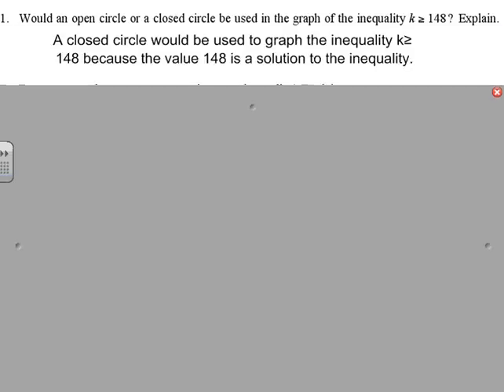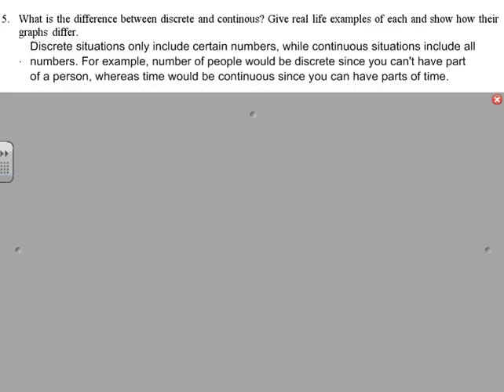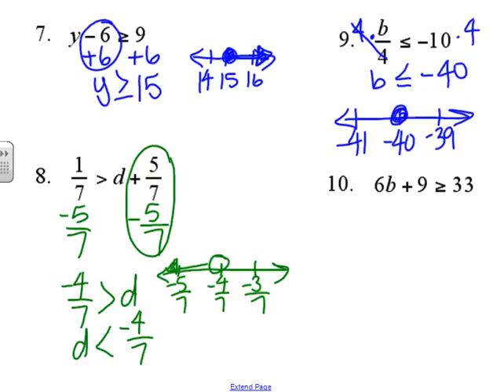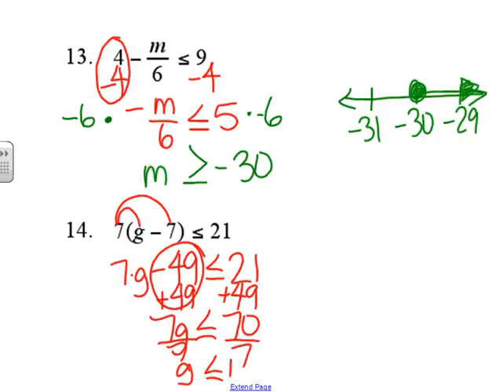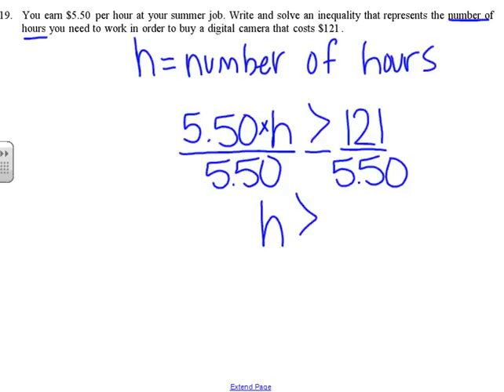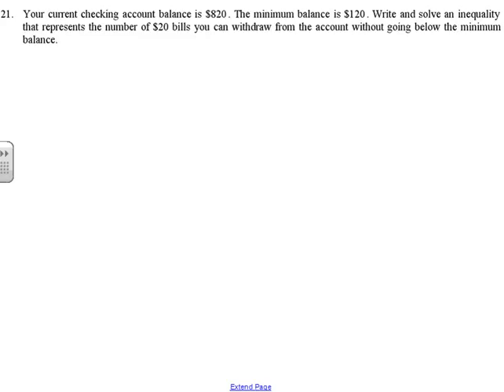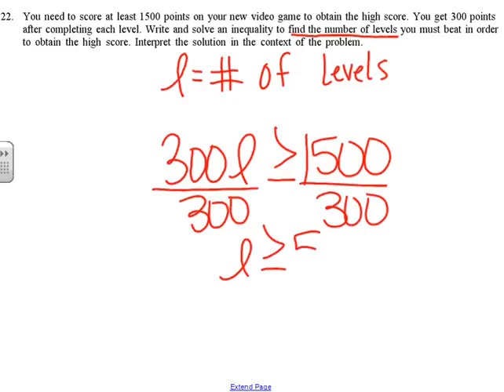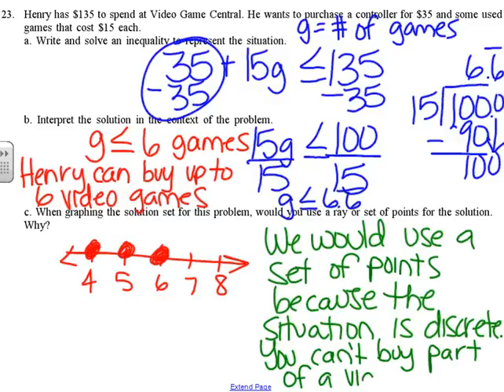Inequality Review Sheet